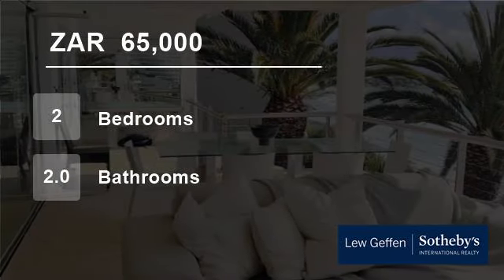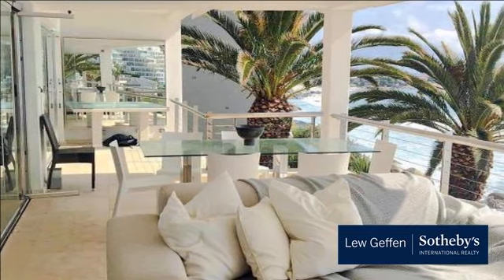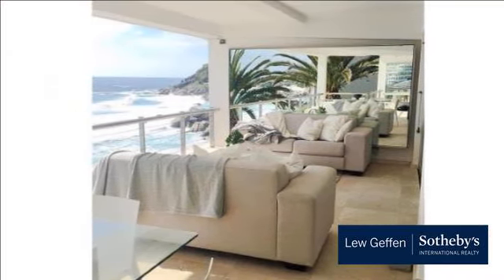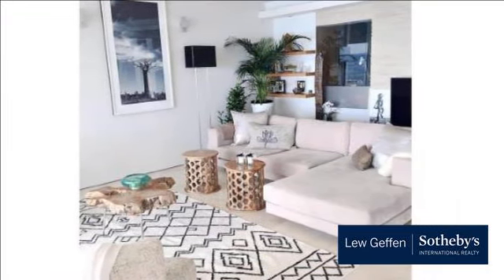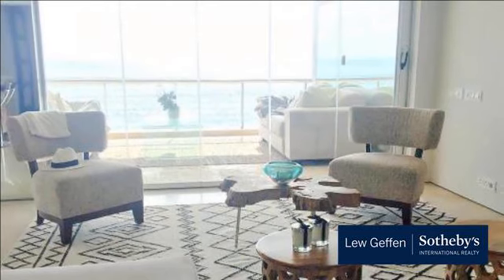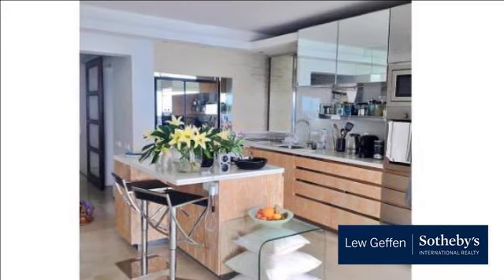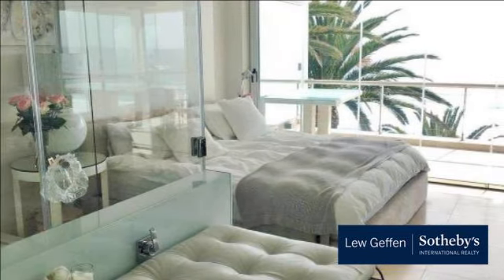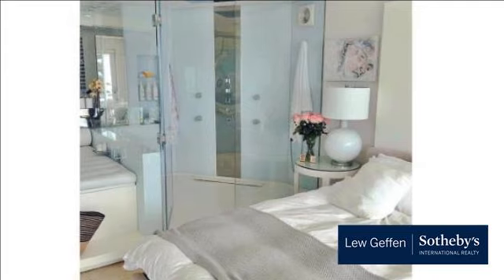2 Bedroom Flat For Rent in Clifton, Cape Town, Western Cape, South Africa for ZAR 65000 per month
This newly renovated light and spacious apartment in a well run, secure block on the beach offers a quiet, secure lock up and go lifestyle with gorgeous sea views in sought after wind free Clifton in close proximity to the city centre, local beaches and amenities. The open plan living is a dream for entertainers. The inside k...